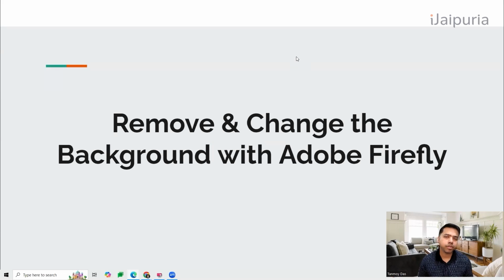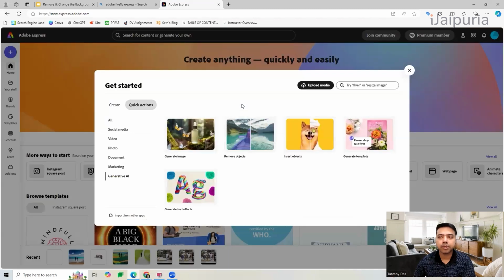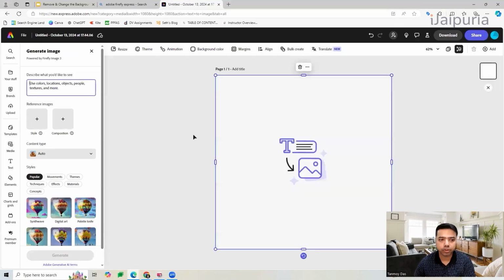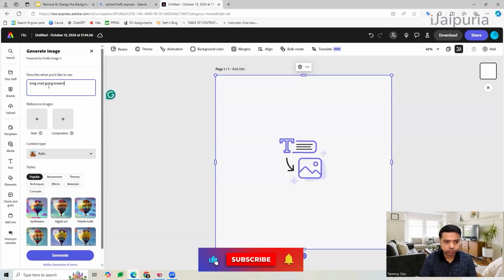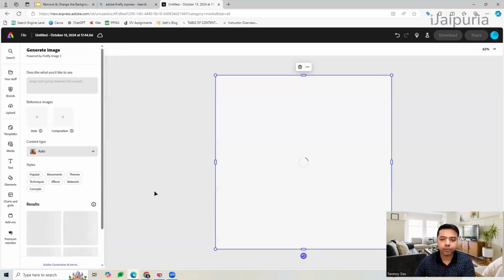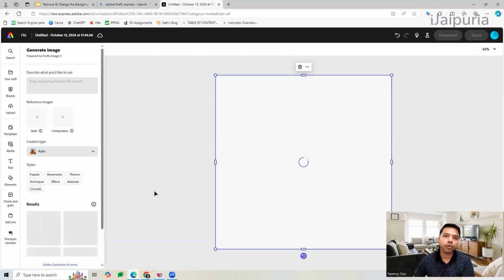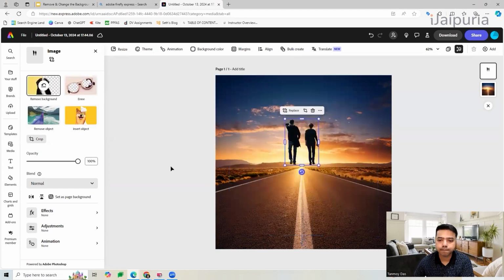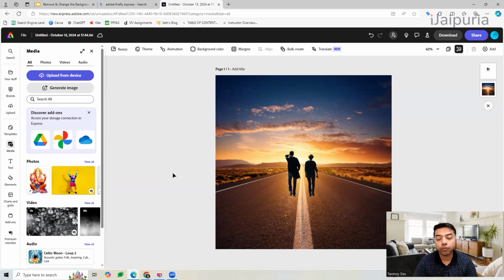Remove & Change Background Easily with Adobe Firefly | Step-by-Step Tutorial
Learn how to remove and change backgrounds in your images quickly using Adobe Firefly! This step-by-step tutorial is perfect for beginners and anyone looking to create stunning visuals without complicated tools.

In this video, you’ll discover:

✅ How to remove backgrounds effortlessly
✅ How to replace backgrounds with custom images
✅ Tips to make your edits look professional
✅ Tricks to save time and enhance creativity

Whether you’re a content creator, designer, or social media enthusiast, Adobe Firefly makes background editing simple and fun.